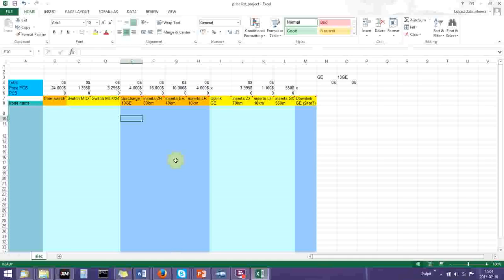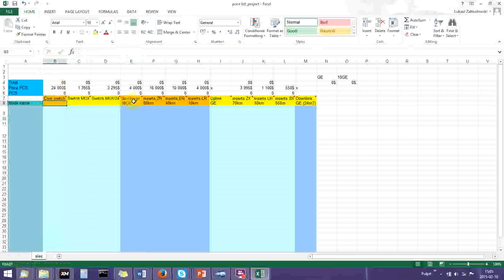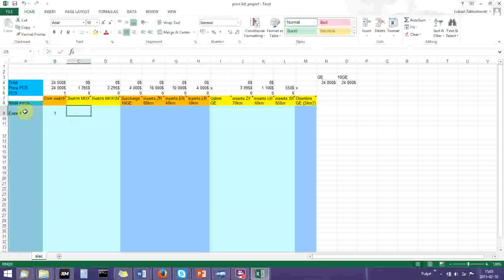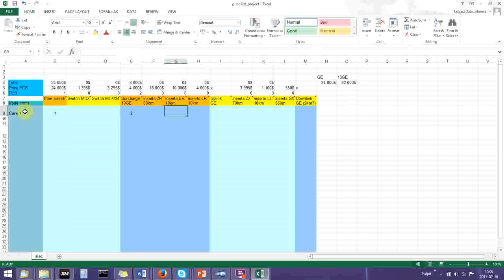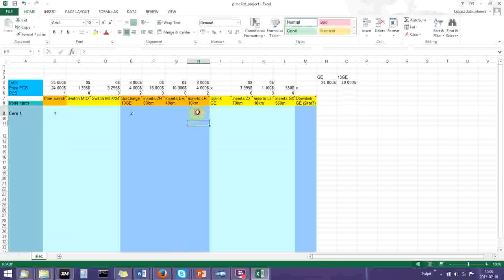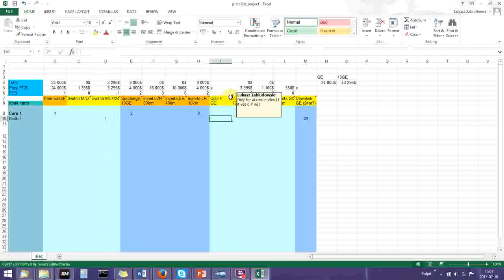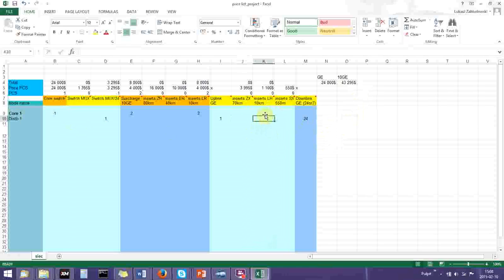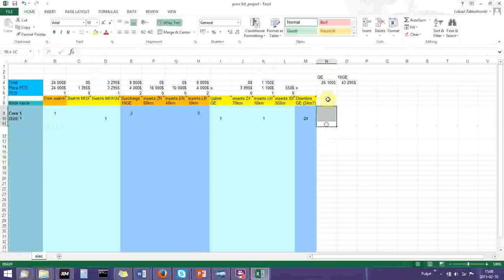Implementation of Broadband Networks - Advanced Level - Project Tutorial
Implementation of broadband networks: Tutorial for using the excel file active equipment calculator.

The production of this material is supported by the Erasmus+ programme of the European Union. where you can find many more teaching materials.